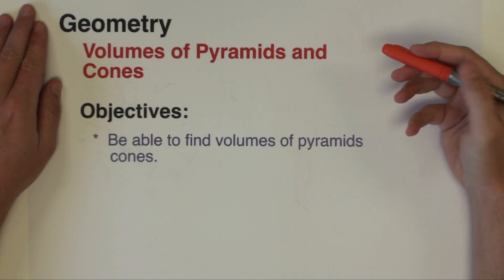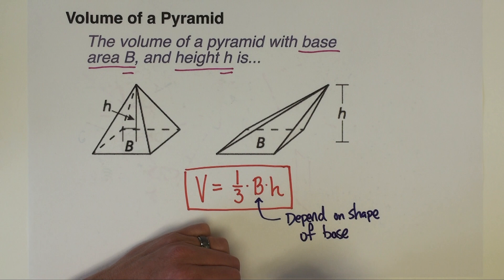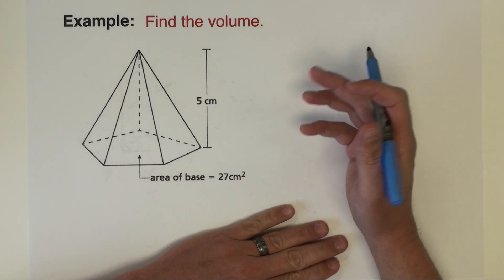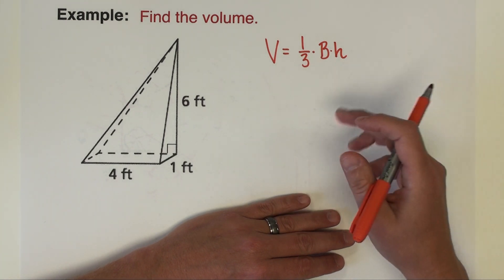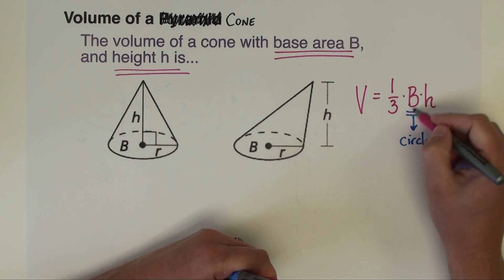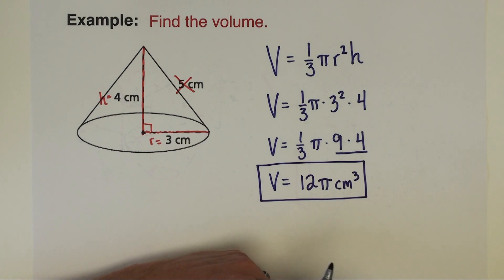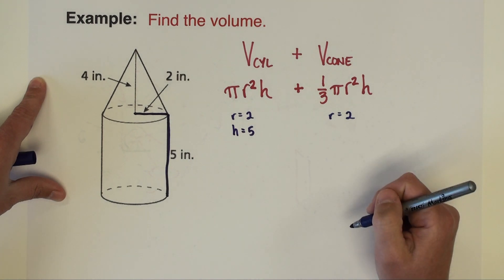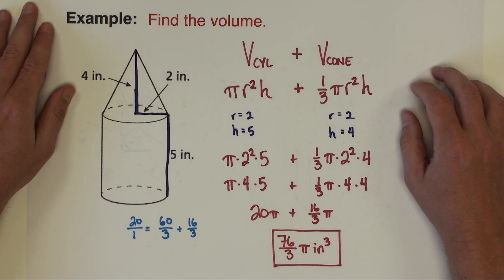HOW TO FIND THE VOLUME OF PYRAMIDS AND CONES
In this video we learn how to find the volume of pyramids and cones.